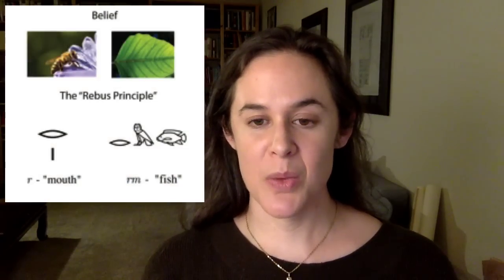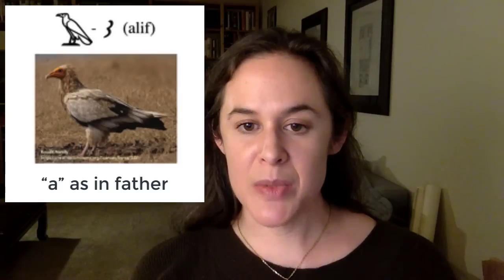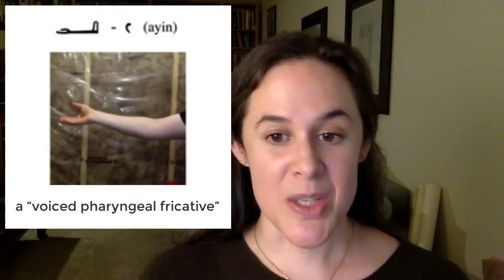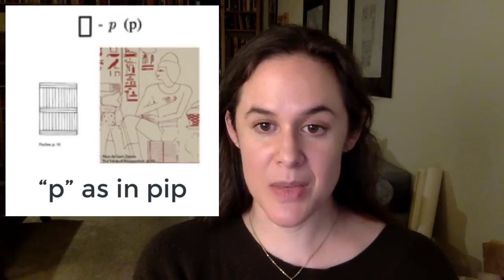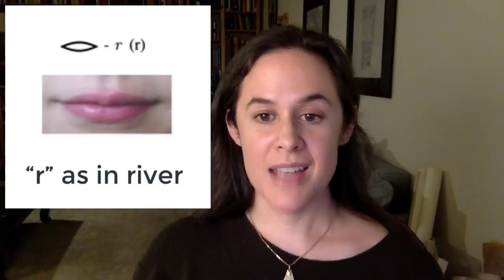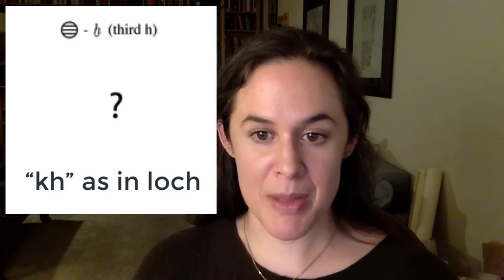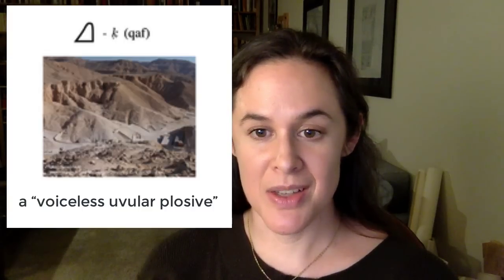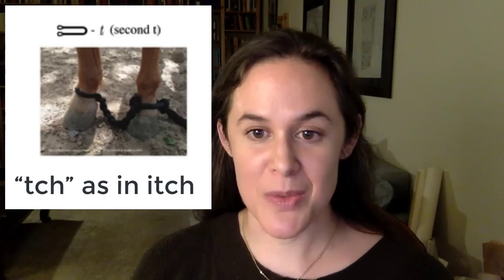Learn to Read Middle Egyptian with Dr. Bryson: Lesson One - single-consonant hieroglyphs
In the first lesson of the series, Dr. Bryson walks us through the single-consonant hieroglyphs of Middle Egyptian, including their shape, their sound, and what they depict.

Pronunciation guides:
How to pronounce the ayin:
(3:24)
How to pronounce the “second H:”
(1:05)
How to pronounce the “third H:”
(1:15)
How to pronounce the “fourth H:”
Hear the difference between “third H” and fourth H:”
(3:59)

Books by Digital Hammurabi Press:
NEW!
The Atheist Handbook to the Old Testament
Joshua Bowen (2021)

Learn to Read Ancient Sumerian for the Absolute Beginner
Joshua Bowen & Megan Lewis (2020)

Did the Old Testament Endorse Slavery?

Learning to Pray in a Dead Language: Education and Invocation in Ancient Sumerian
Joshua Bowen (2020)